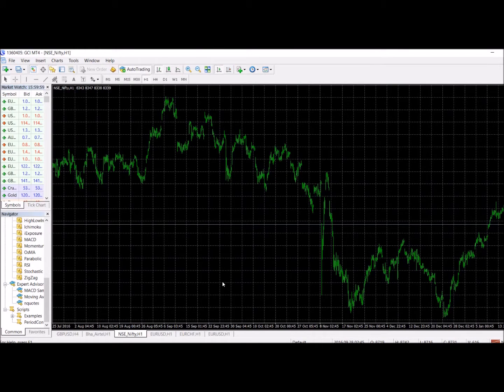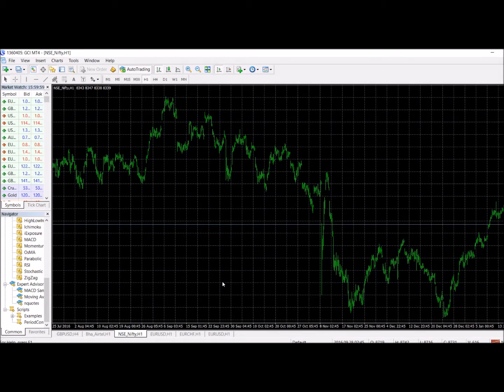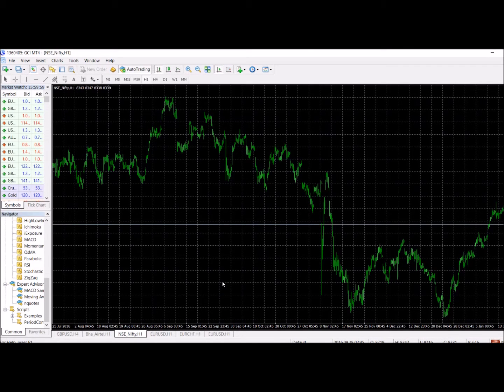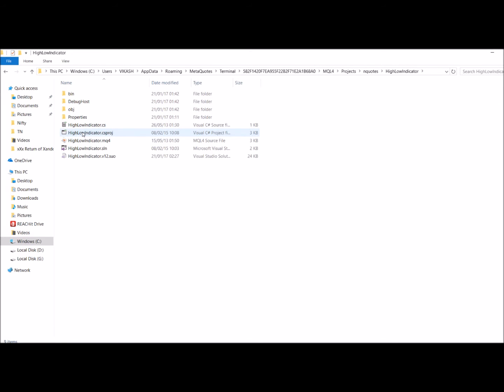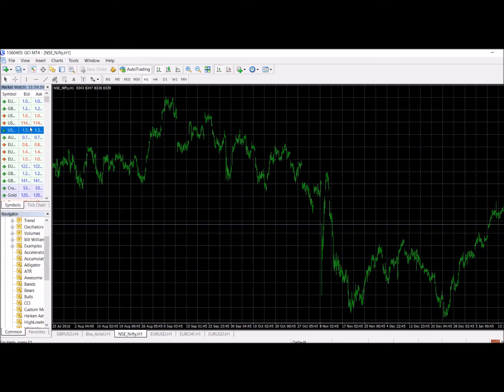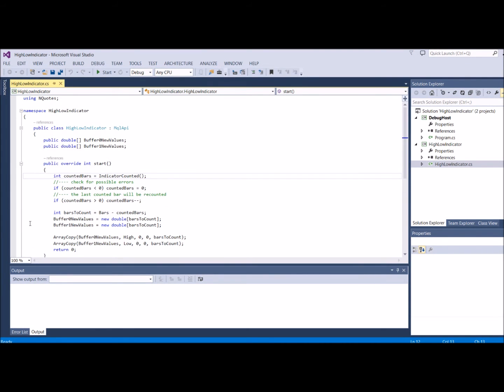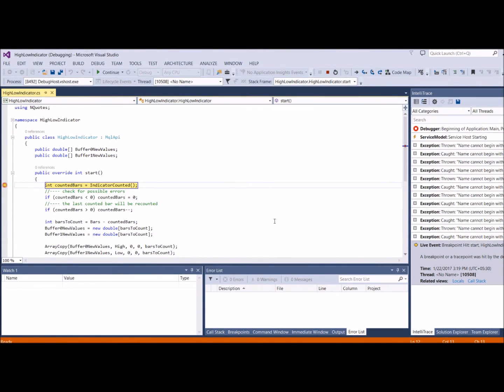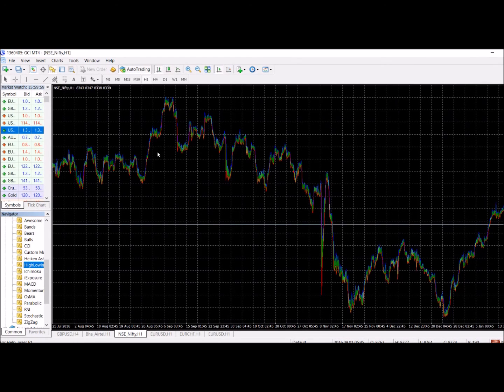Implement Indicator in MetaTrader4 with the help of C# Code.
This Is Just an Video Tutorial Just to Show How you Can Use C sharp programming to Implemrnt The Indicators in MetaTrader4 which helps in building trading Strategy For Download and Much More Follow the Given Below Description.

or